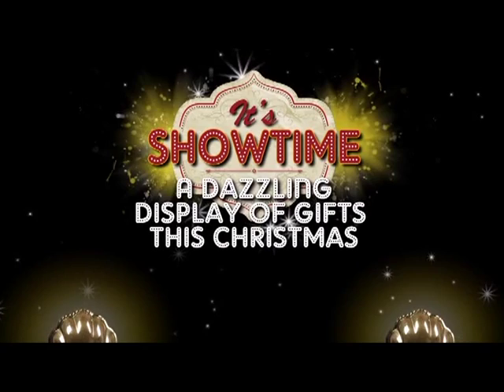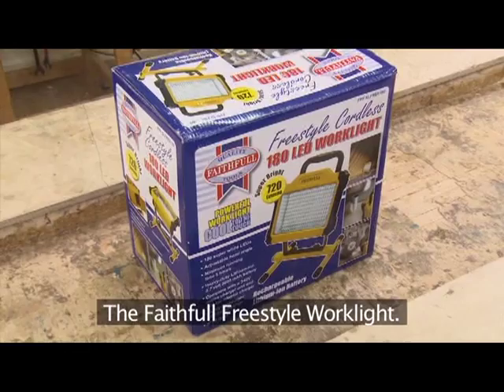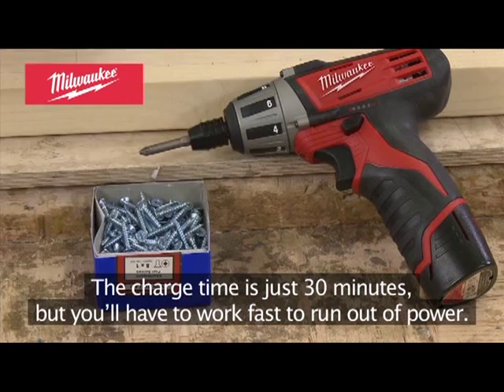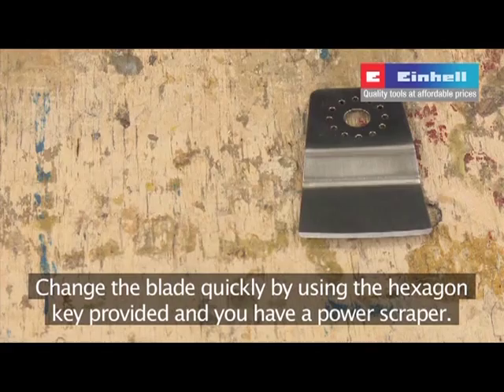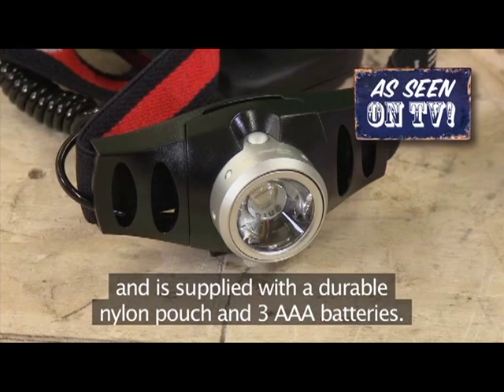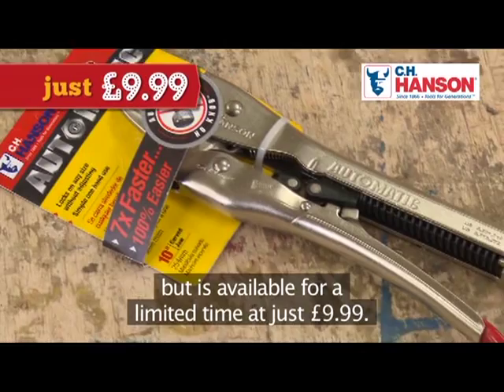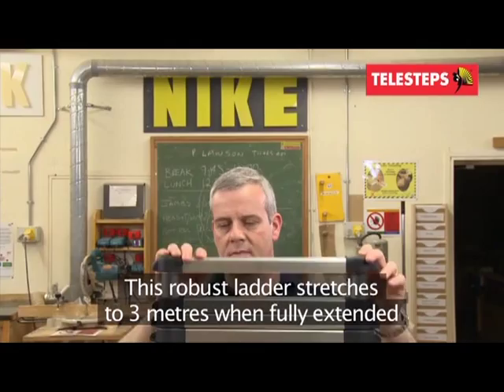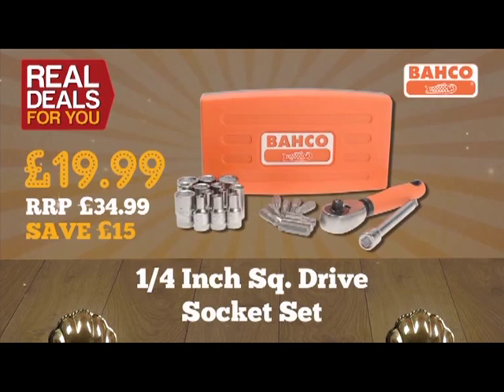Real Deals For You 2013 at The Tool Store! - Christmas Generous Gift Ideas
To place an order please ring us on 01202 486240

Real Deals For You
Take a look at these great gift ideas for the home or garden in our Real Deals category; our best special offers with huge discounts across the board. These prices are only available while stocks last. If you're looking for the real deal on this years latest bargains then look no further, don't hang about though, when they're gone they're gone!

This years Real Deals for You promotion is seen by many top brands as the ideal oportunity to launch new products or advertise one-off promotions on their best selling products. This year we have unbeatable offers from top names such as; Milwaukee, Roughneck, DeWalt, Faithfull, Karcher and Stanley to name but a few

This extensive selection of top quality brands offers you a one-off opportunity to receive unparalleled value for money and the chance to buy high quality top branded tools at outstandingly competitive prices.

Due to the huge stock levels we have access to, we are able to secure outstanding offers for you from now until stock runs out. All of the products in the "Real Deals"  promotion provide you with an excellent buying advantage and several come with excellent added value items as well.
One of our best added value deals is the Black & Decker Impact Drill & Free Detector 710 Watt which would normally retail at £70.00* and is now available at £39.99*

*delivery charges may apply